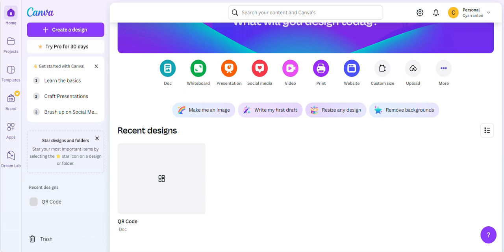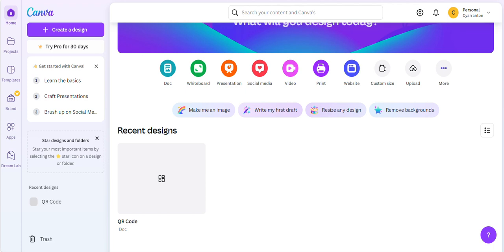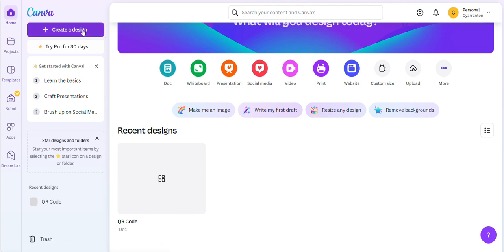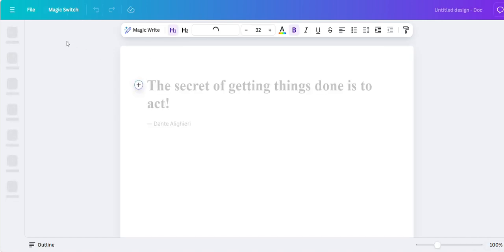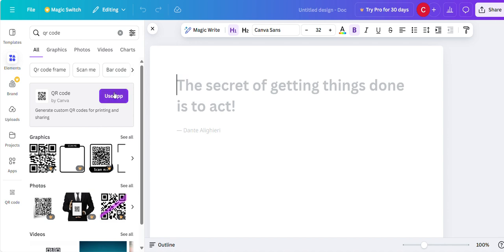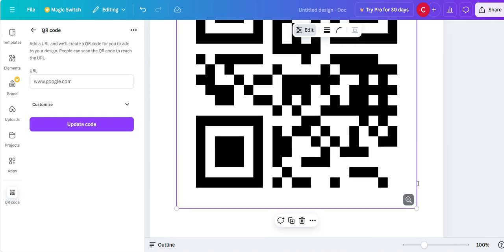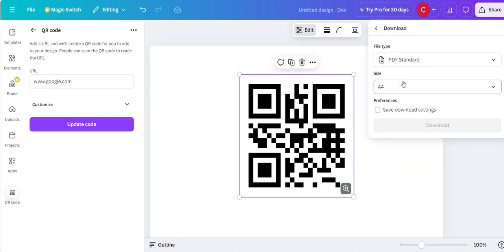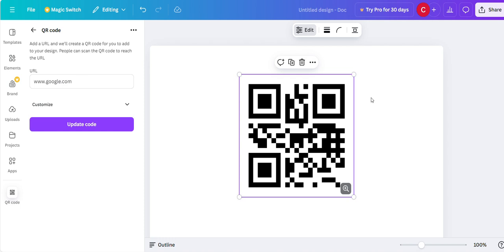How to Create a Free Custom QR Code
This video teaches you how to create a custom QR code using a free Canva account. It only takes about 1-minute to do.

If you want to see more how to videos, please leave a comment in the comments section with your requests!